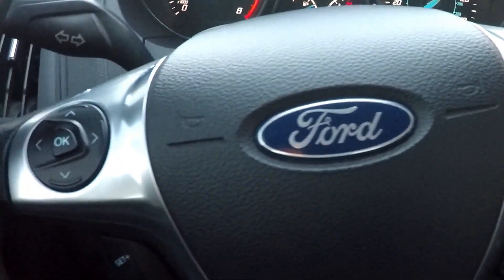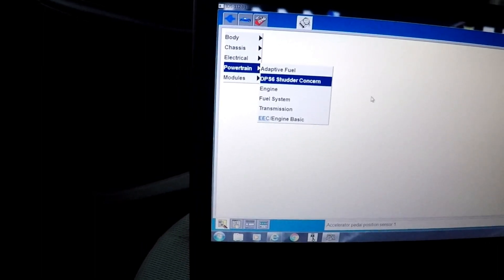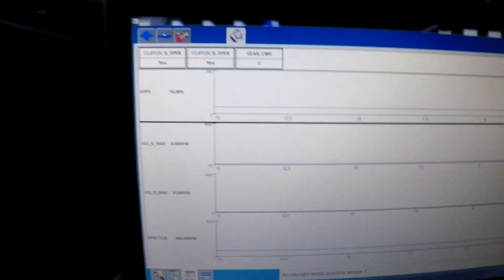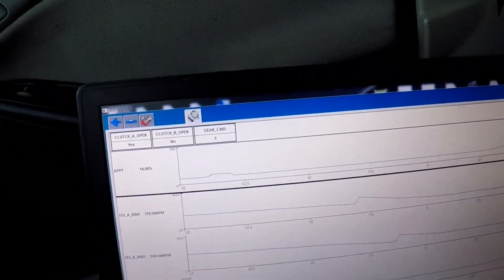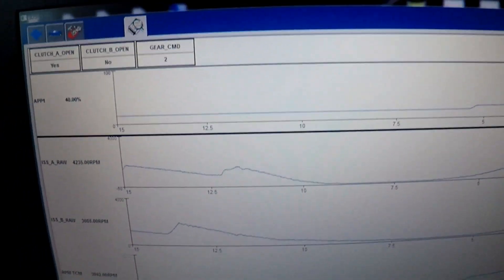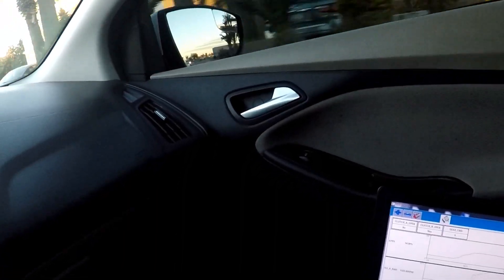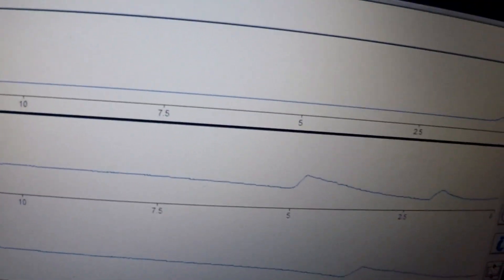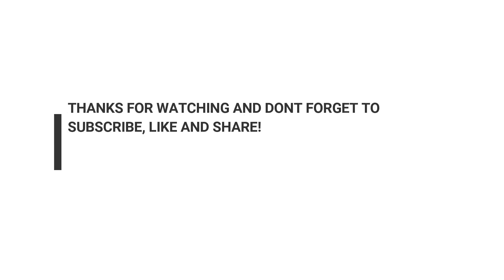FORD Powershift shudder.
USING FORD IDS FOR POWERSHIFT SHUDDER CONCERN ON TAKE OFF.

Who is Cody’s Auto Diagnostics & Programming LLC?

I was an automotive technician for the last 17 years and hold ASE master with A9 light duty diesel, L1 advanced drivability, and L3 hybrid certifications. I just recently took my skills and tools on the road. I am now a mobile diagnostic technician, and go to automotive repair shops to perform programming and diagnostics.

This channel is anything automotive related with tool giveaways to insight on drivability, diagnostics or programming.

Be sure to check out the playlists for more tool reviews and diagnostics:

My Favorite diagnostic equipment:

4 channel PicoScope

Equipment I use while recording, and recommend:
GoPro Hero10
DJI OM 5 Smartphone Gimbal Stabilizer

Cody’s Auto Diagnostics & Programming LLC